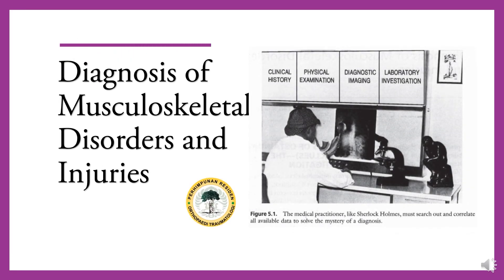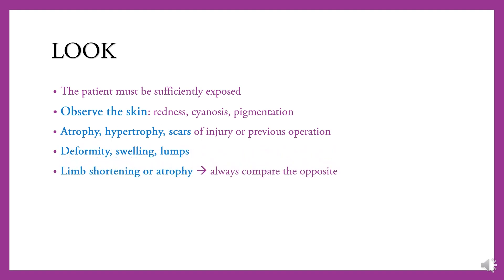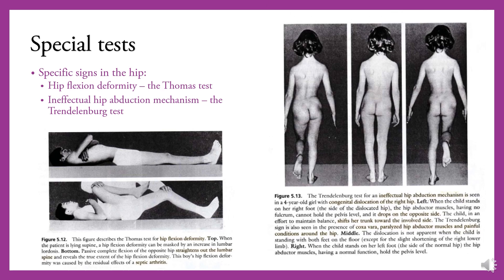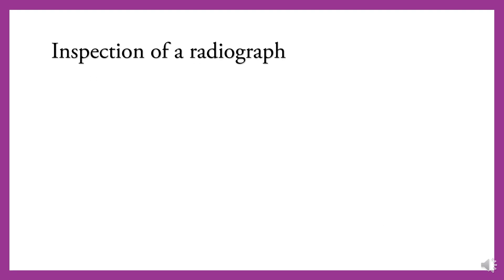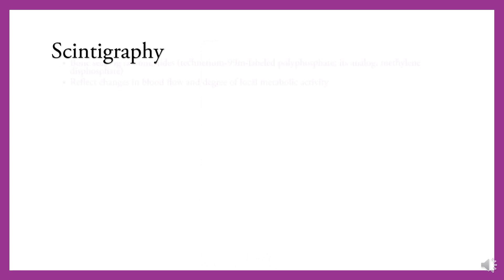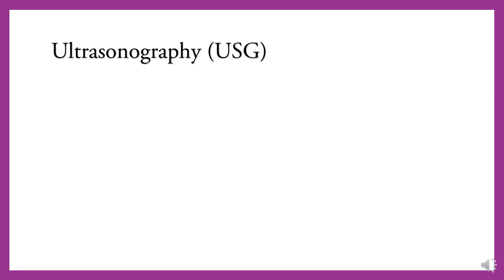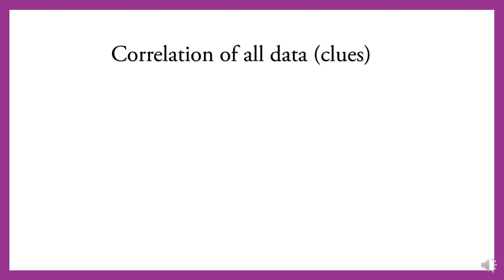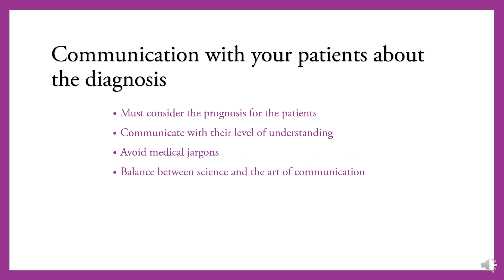Chapter 5: Diagnosis of Musculoskeletal Disorders and Injuries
This chapter will cover the history taking, physical examination, diagnostic imaging, and laboratory investigation regarding musculoskeletal disorders and injuries.